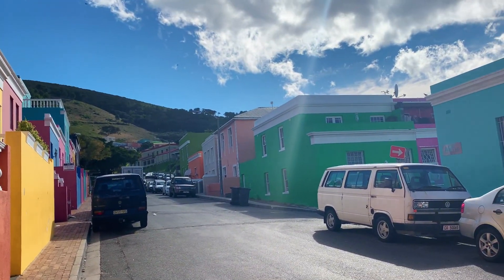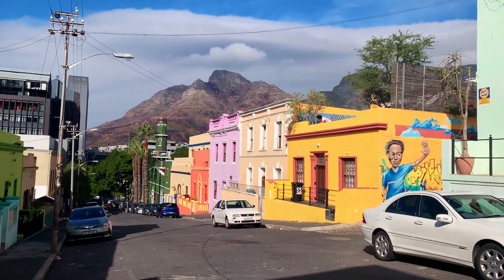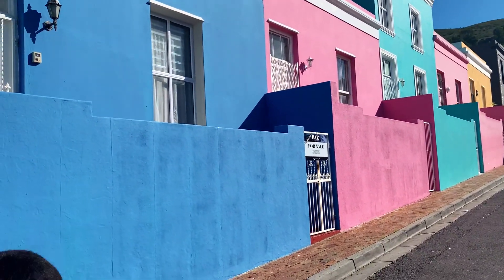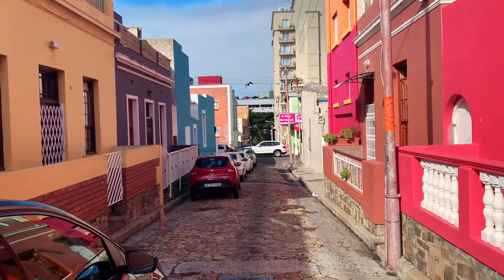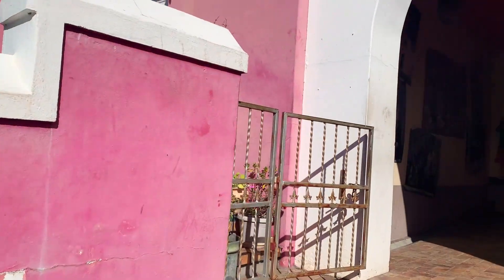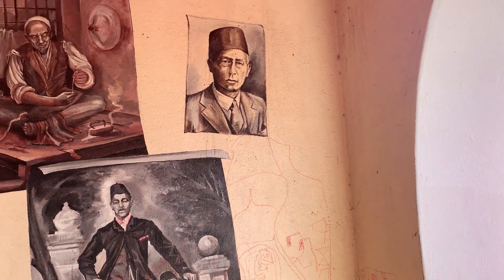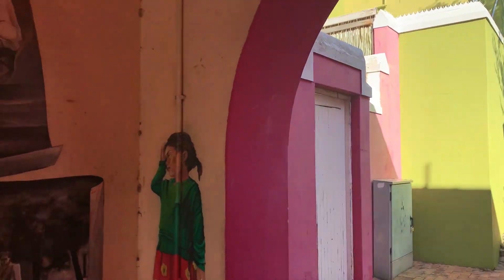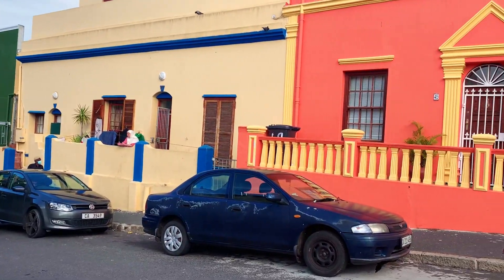A tour to Bo-kaap Cape Town - Beauty of South Africa